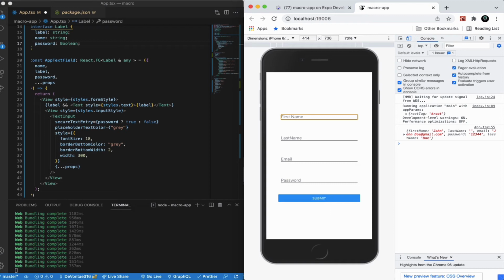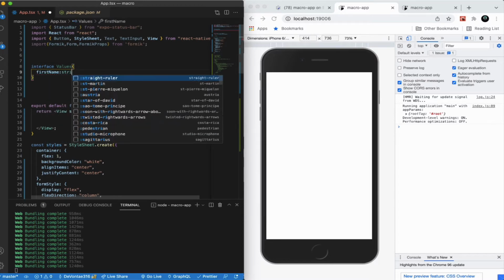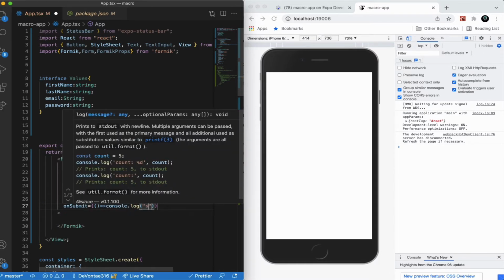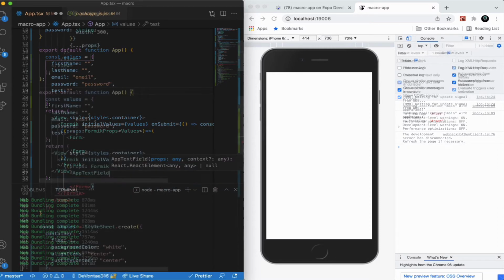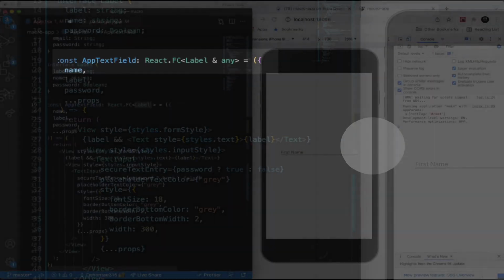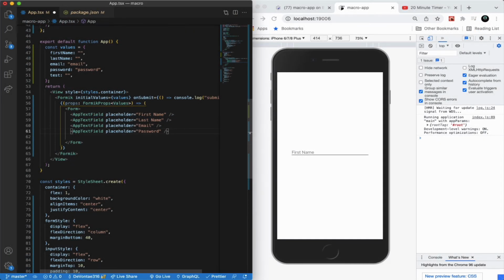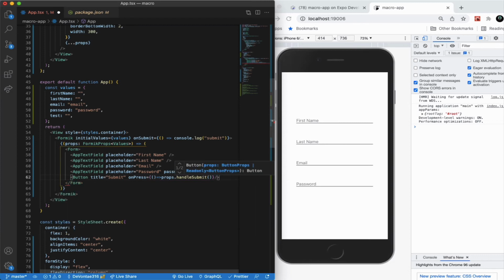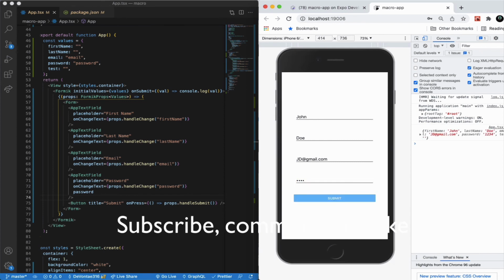React Native Form with Typescript and Formik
Learn how to build a simple form with React Native, Typescript, and Formik